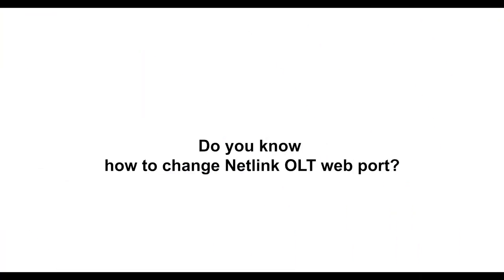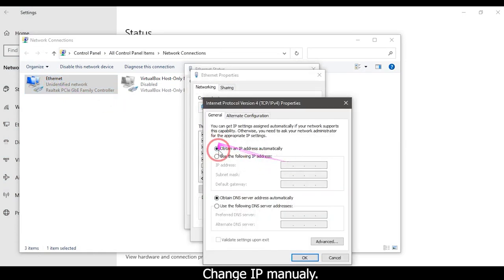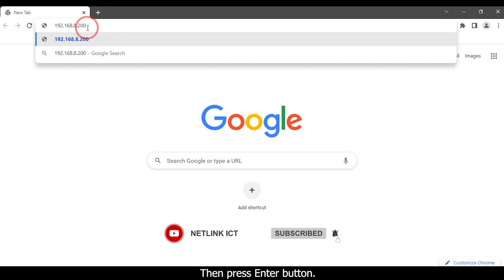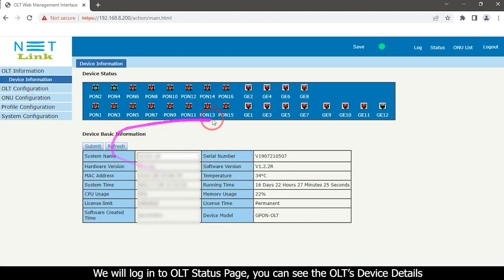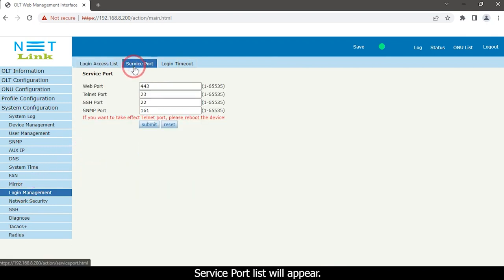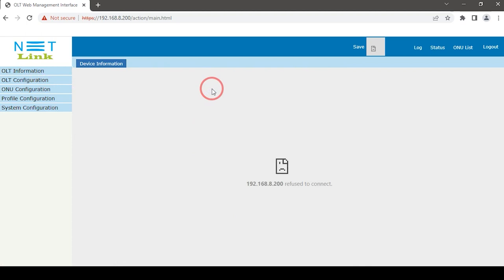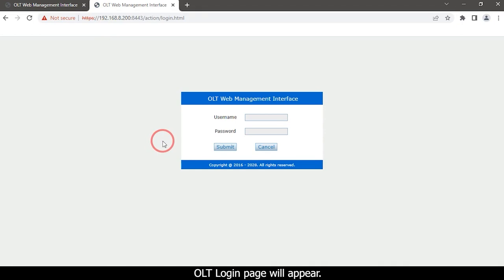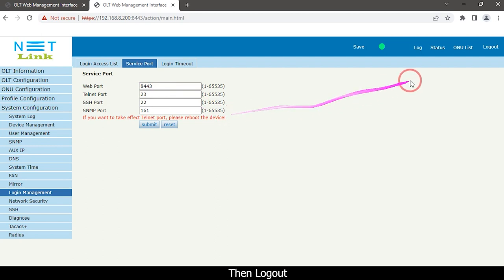Do you know How to change the Netlink OLT web port -122